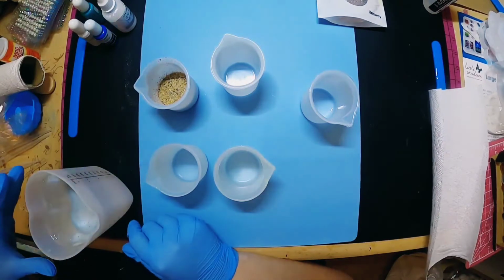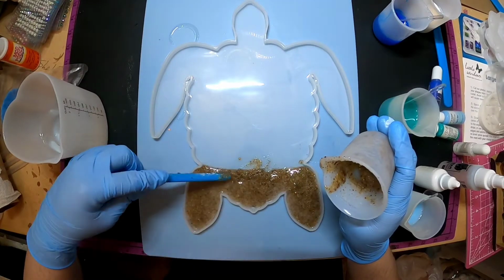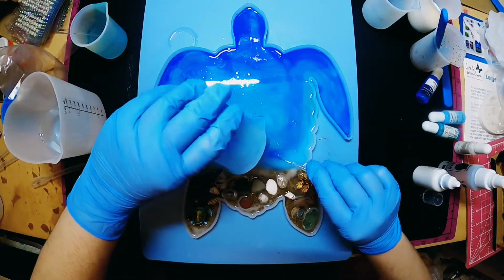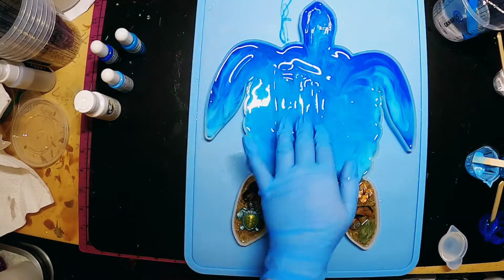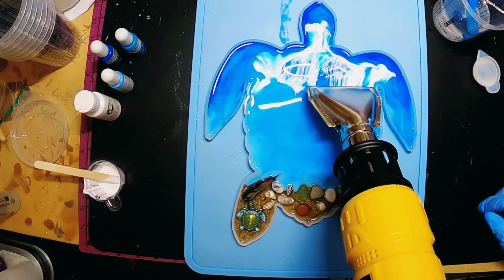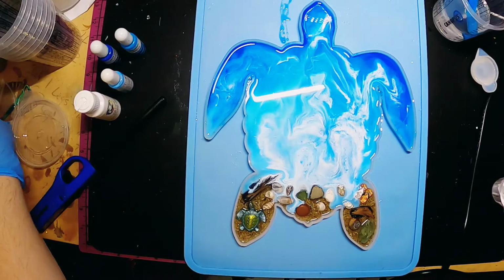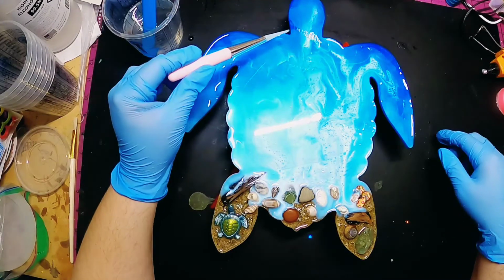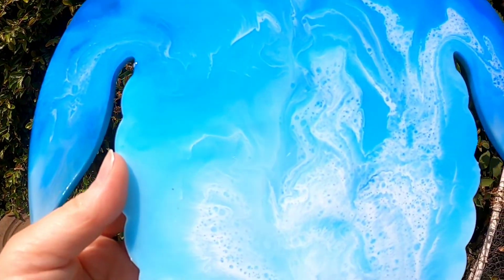Resin Turtle | Creating Beautiful Ocean Waves! | Collaboration!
Sound Effect:  Waves Crashing on Rock Beach

Check out Falisha’s channel:
The Crafting Nook

MATERIALS USED:

Large Turtle mold tray

Small turtle mold

Flip flop mold

Let’s Resin Ocean Inks

Silicone mat

Slicone Mixing Cups

Silicone Stir stick

Heat Gun

Embossing Gun

Spray Alcohol